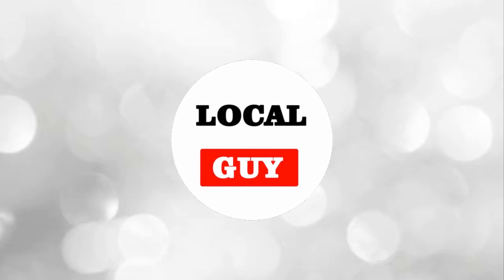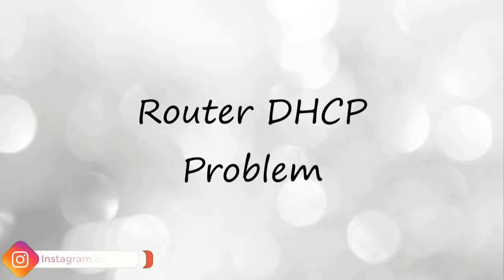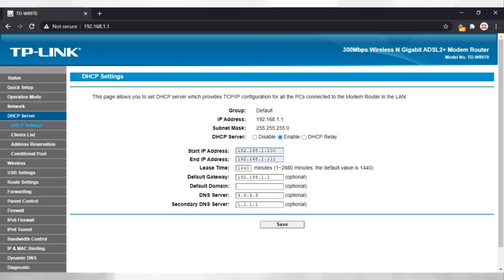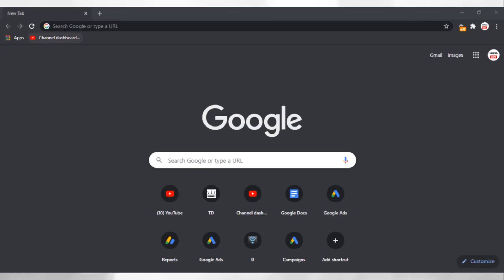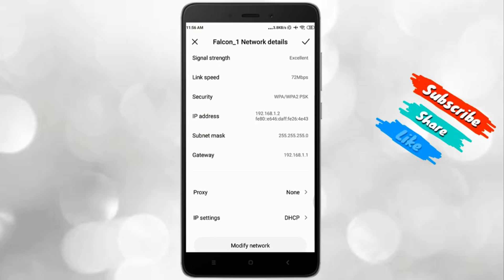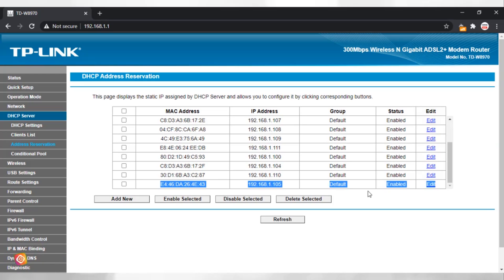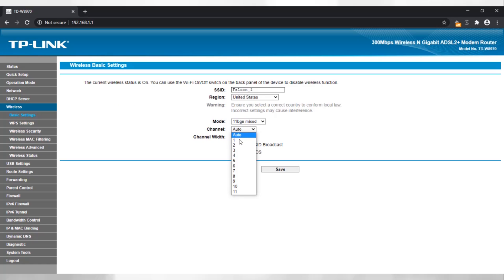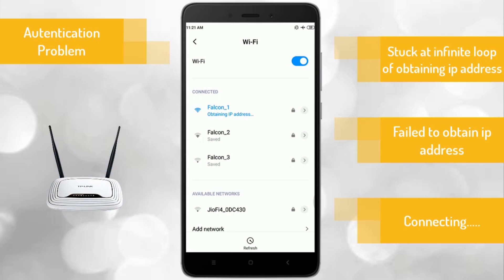[Fixed] WiFi Stuck on obtaining IP address problem in Android | Failed to obtain IP address [Solved]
How To Fix WiFi Stuck on obtaining IP address loop problem in Android Mobile Phone or Tablet | Failed to obtain IP [Solved] on Android Pie, Android Nougat, Android 10, Android Lollipop, Android Marshmallow

▶️To fix this obtaining ip address problem permanently.First We have to find what is the reason we are getting this issue.
There are mainly two issues
1 router issue or glitch
2 issue with the android devices (Phone or Tablet) itself (android phone glitch)

🕙Time Stamp  :-
Router Side Problem
1:01 Router Settings
1:13 Router DHCP Problem
1:57 Assign Static IP Address to Android Phone or Tablet
3:30 Increase DHCP IP Pool Range
4:27 DHCP Lease time causes the problem
5:22 Reserve the IP Address to Android Device's MAC Address
6:08 Change WiFi Security Settings
6:21 Disable MAC Filtering
6:32 Change WiFi Channel

Android Phone or Tablet Problem
6:42 Android Phone or Tablet Settings
6:57 Forget WiFi Network
7:06 Turn ON Airplane Mode
7:18 Google Play Services Cache
7:27 Rename the Android Phone or Tablet
7:35 Reboot the Android Phone or Table
7:45 Reset Network Settings
7:56 Factory Reset (Factory Data Reset)

🎬 Useful Videos on my channel

🔵Router Mode How to connect two routers to Increase or Extend Home WiFi Range | WiFi Repeater WiFi Extender
🔵Router Bridge Mode Improve Increase WiFi Signal Strength | TPLink TL WR841N Router as Repeater Range Extender
🔵Router Bridge Mode Range Extender How to Connect / Bridge Two Router Wirelessly Using WDS Wireless Distribution System Settings
🔵Router Client Mode How to Access WiFi using Ethernet Port or LAN Port | WiFi to Wired
🔵How To Block WiFi  Speed of Other Users on your Network | TP Link WiFi Router Settings
🔵Convert any USB Printer to WiFi Printer | Print From Android | Print Over WiFi Network WiFi Router
🔵How to Connect Printer to WiFi Router | Convert Any Printer To WiFi Printer using Ethernet Port

Thanks.

Obtaining ip address problem in android phone or tablet, Failed to obtain ip address problem error, wifi obtaining ip address problem, how to wifi solve obtaining ip address problem, stuck on obtaining ip address wifi, failed to obtain ip address wifi, wifi obtaining ip address loop problem on android pie, obtaining ip address problem on android 10, wifi authentication problem in android pie, Nougat, android 10, android lollipop, wifi problem on samsung galaxy,mi, xiaomi, Motorola, google pixel, redmi note, oppo, vivo, one plus, huawei